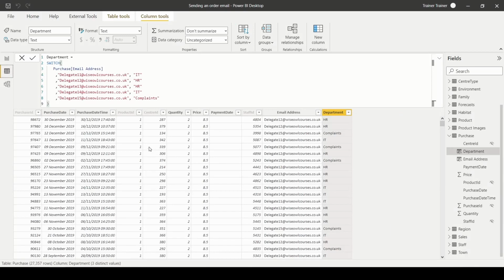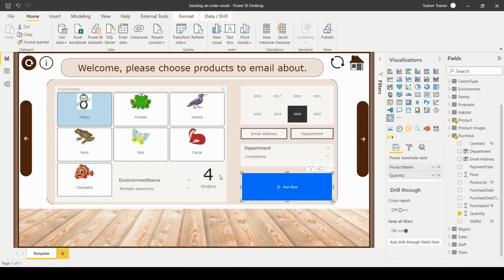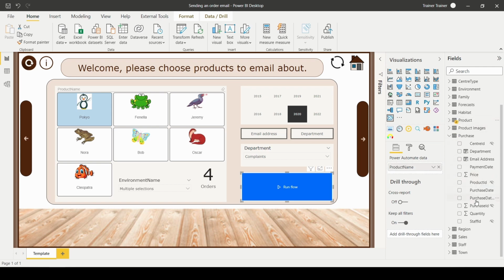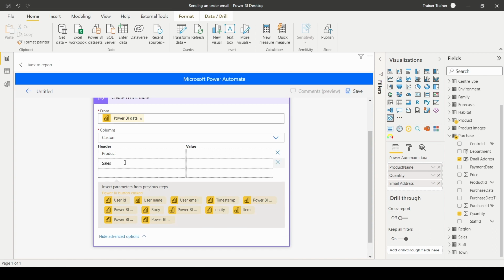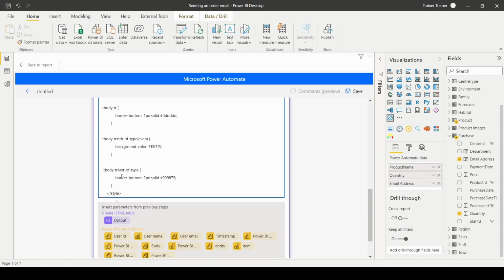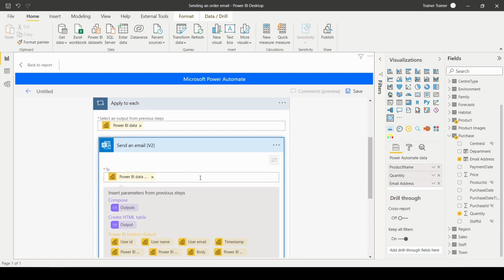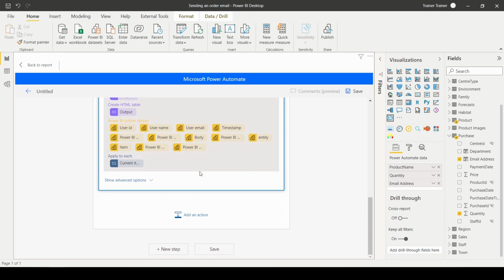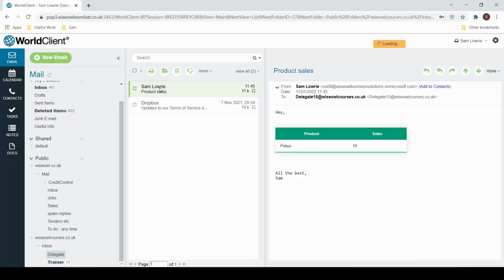Email directly from Power BI!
The Power Automate visual in Power BI lets a user choose data and then email it directly to the customer!

Sam shows you how to create a flow inside of Power BI, capture data and then create and send an email.